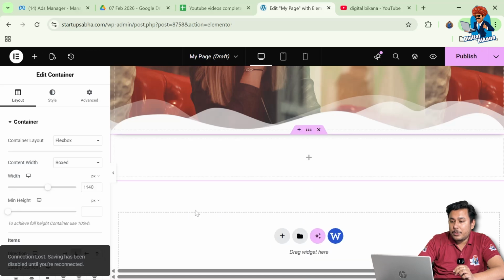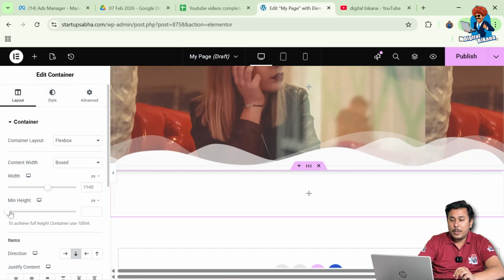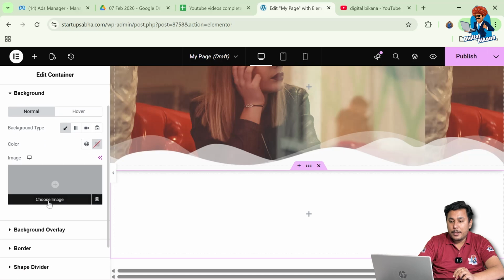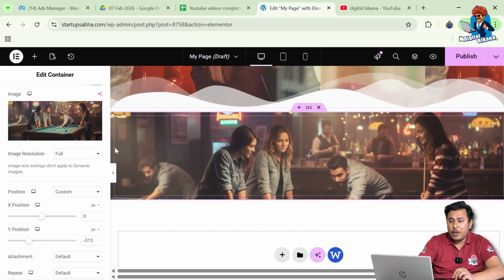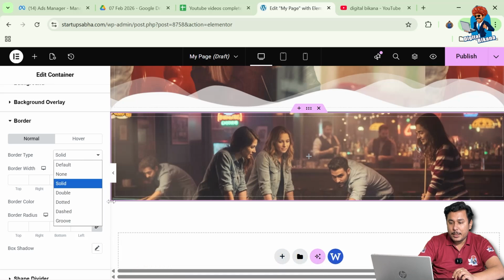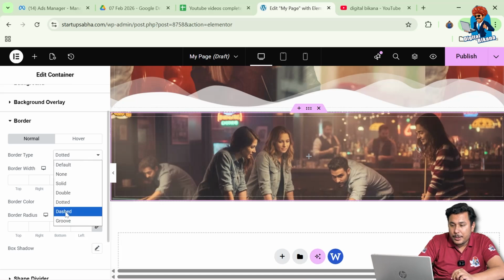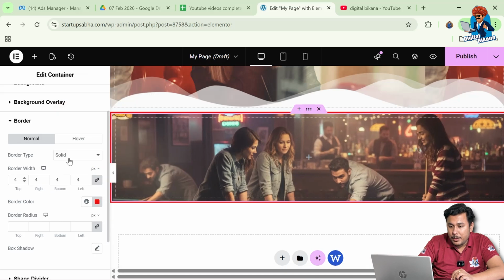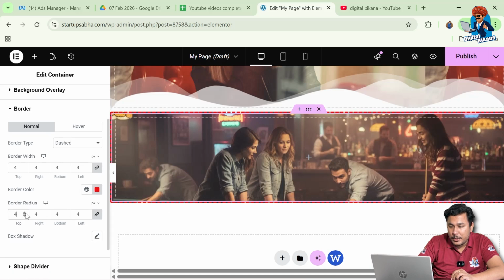How to set Border Type of Container in Elementor in Wordpress?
Learn how to set Border Type in Elementor! This Elementor Pro tutorial shows you simple WordPress tips for Elementor.
Want to add stylish borders to your container in Elementor? In this video, you’ll learn how to set and customize the border type of a container in WordPress using Elementor page builder.

Adding borders helps improve design, highlight sections, and create a professional website layout.

✅ What you’ll learn:

How to select a container in Elementor

Where to find Border settings

How to choose border types (Solid, Double, Dotted, Dashed)

How to adjust border width, color, and radius

Tips to make your website design look clean and modern

Perfect for beginners, website designers, and WordPress users.